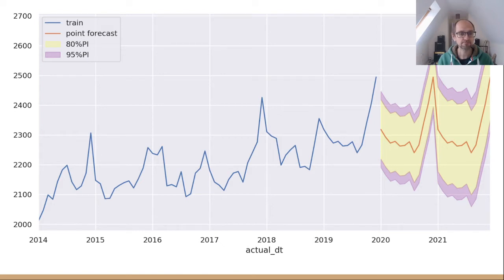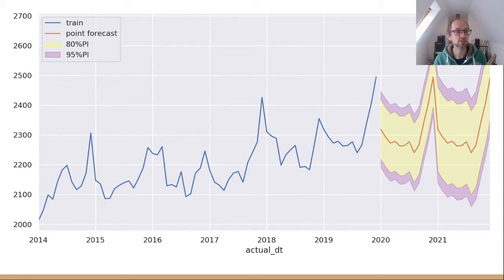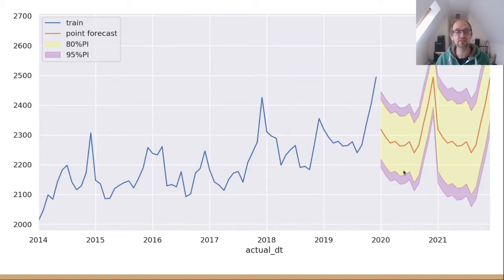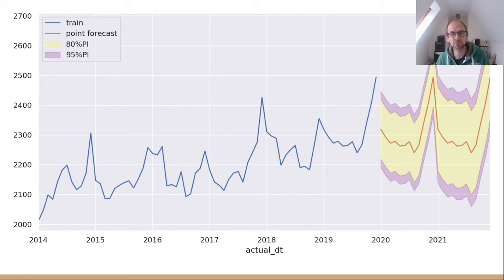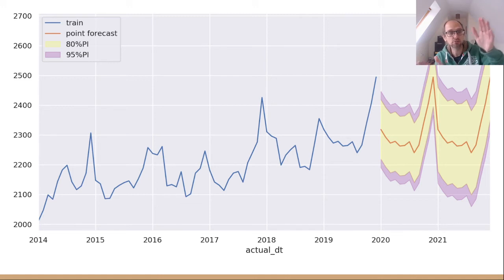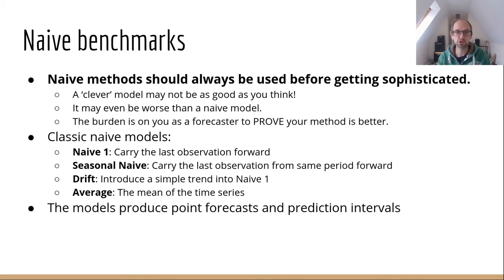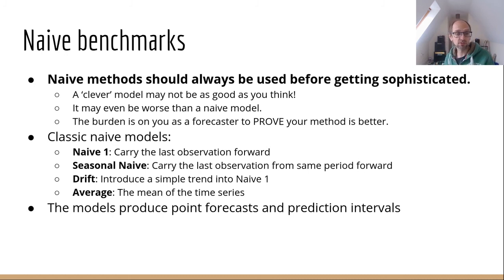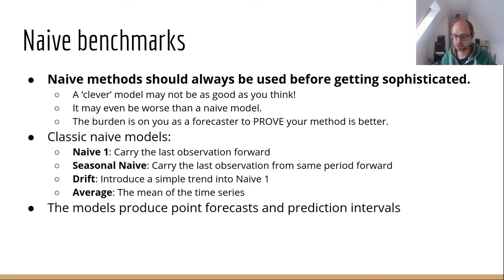HSMA Forecasting: Introductory Lecture (part 3/4)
HSMA introduction to forecasting lecture 1 (part 3/4)